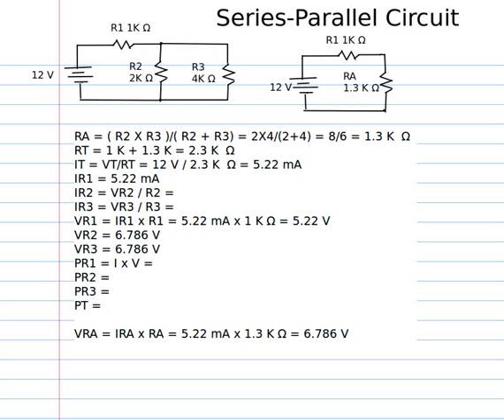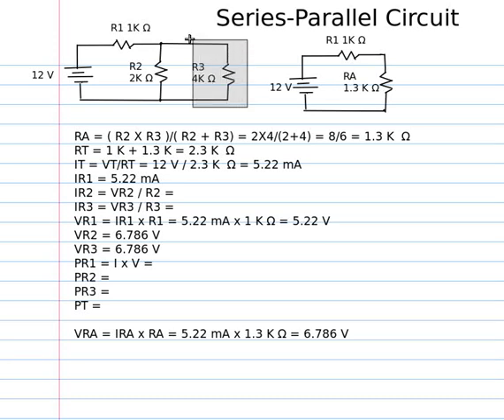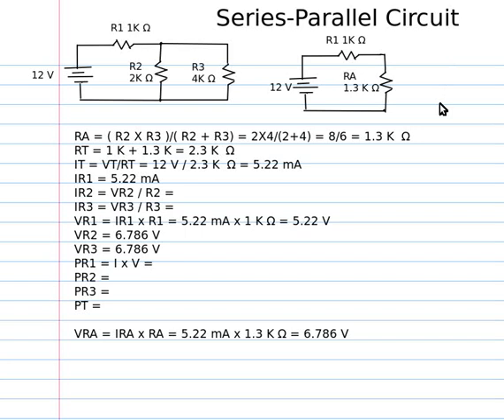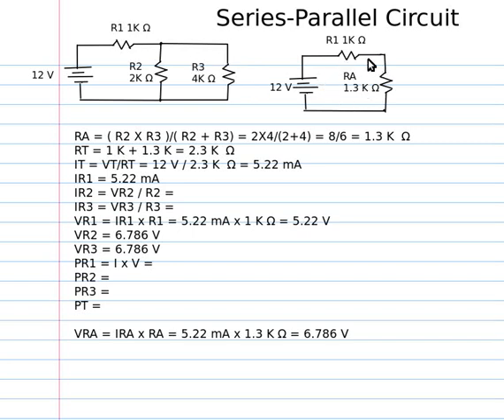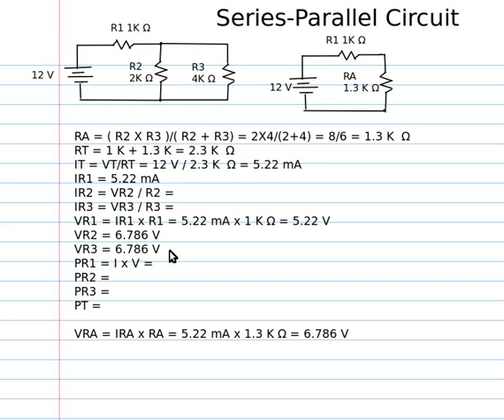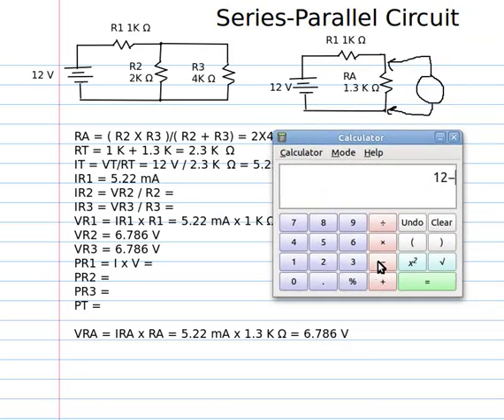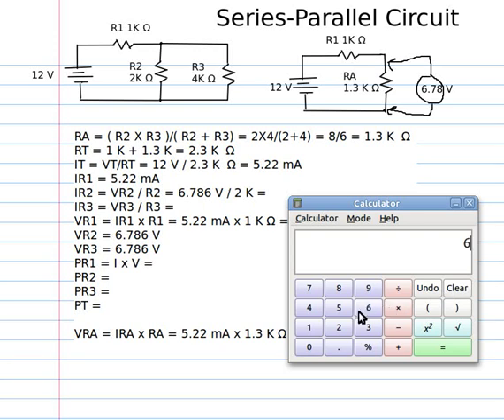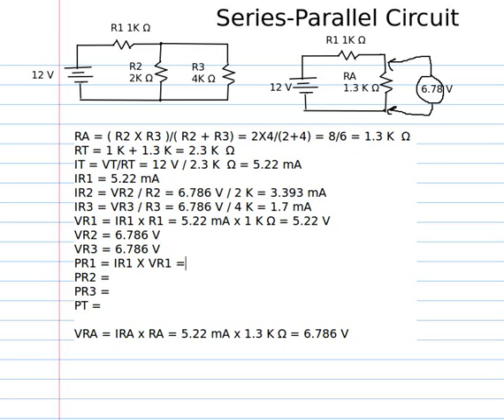Analyzing a Series-Parallel Circuit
This video shows how to find the resistance, current, voltage, and power of every part of a series parallel circuit using Ohm's Laws and Kirchhoff's circuit laws.